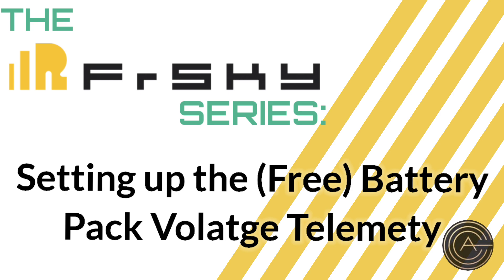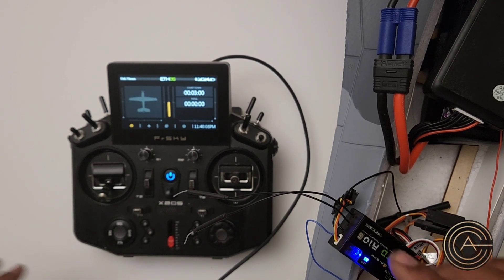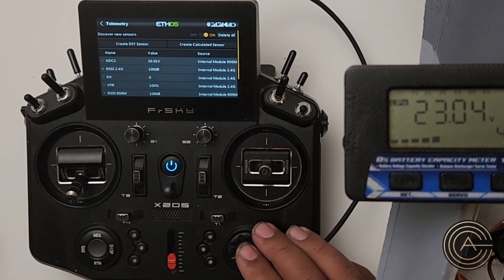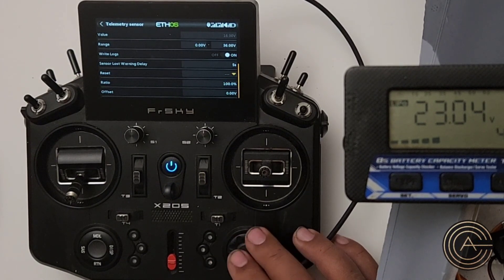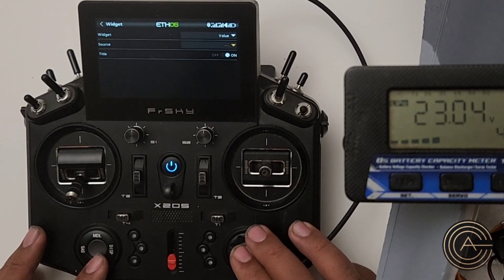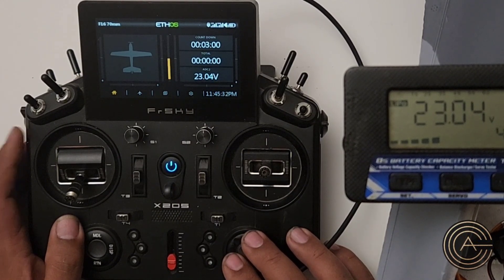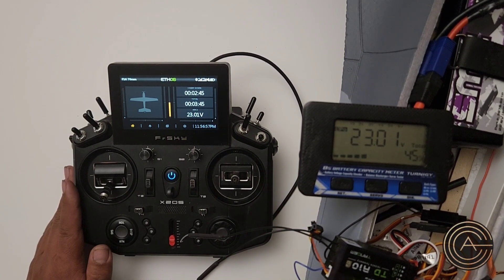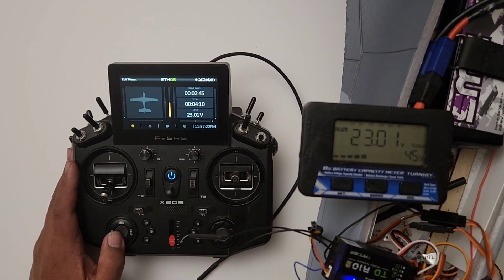The Frsky Series: Setting up the (free) Battery Voltage Telemetry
Frsky Receivers have a built-in Voltage Telemetry port. Not quite as nice as the add-on one since it can only read total pack voltage and not individual cells, but it is still nice to have. We'll set it up!